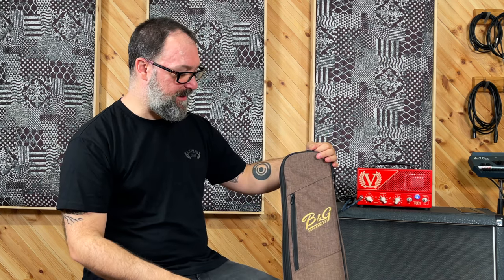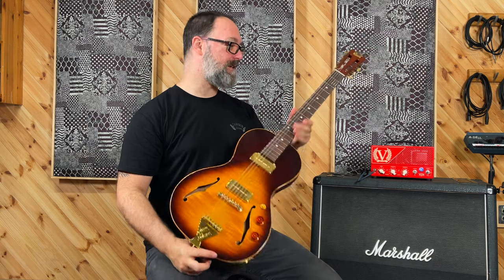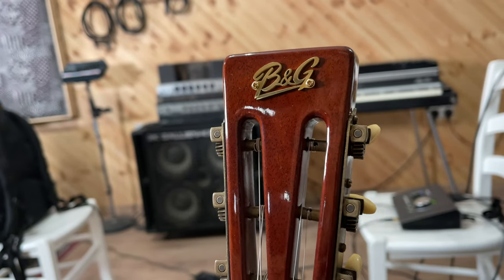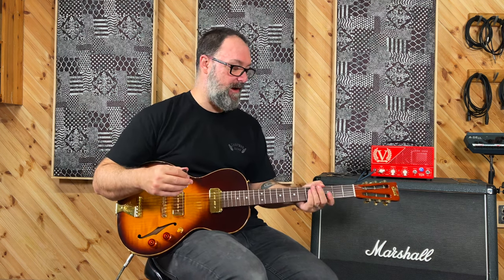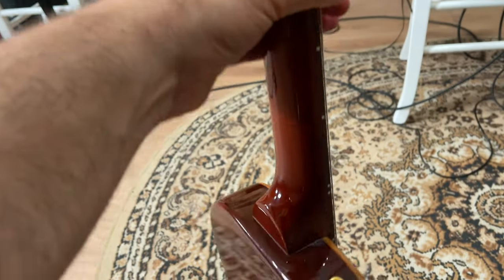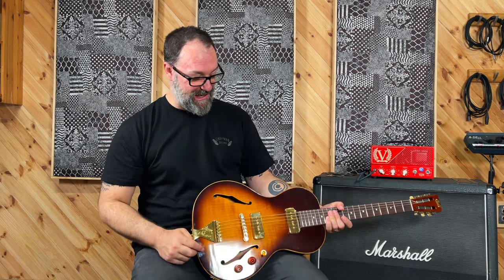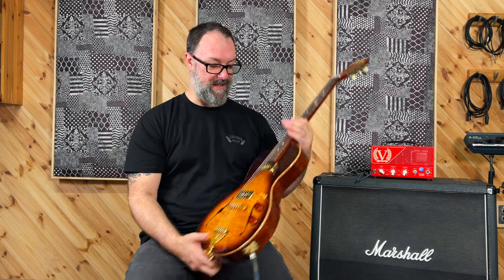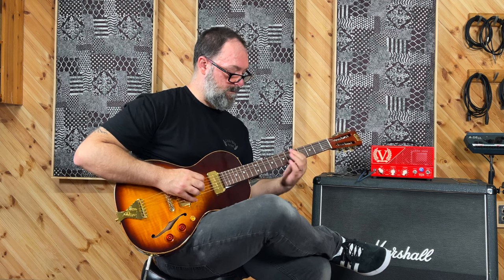New Guitar Day - B&G Little Sister